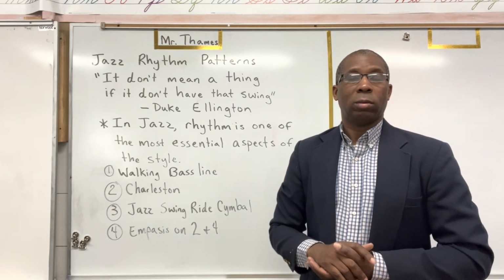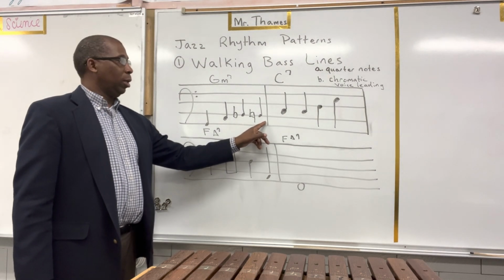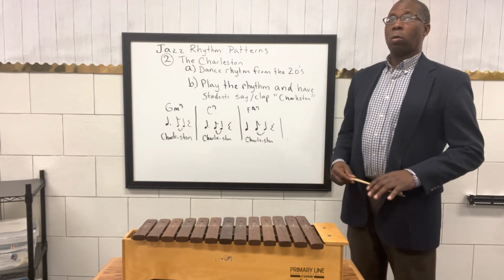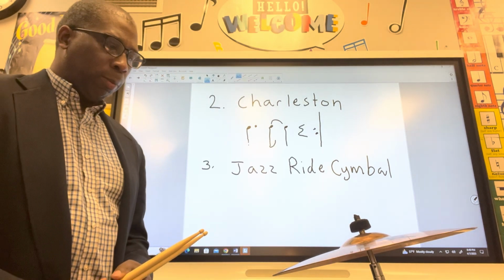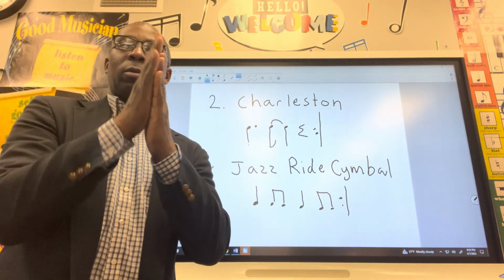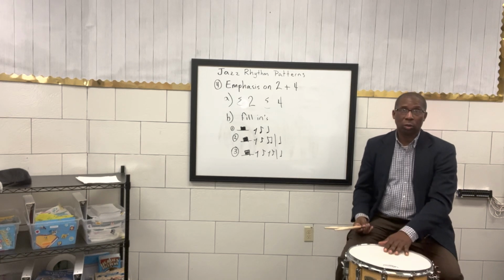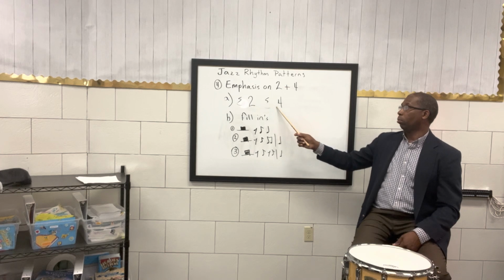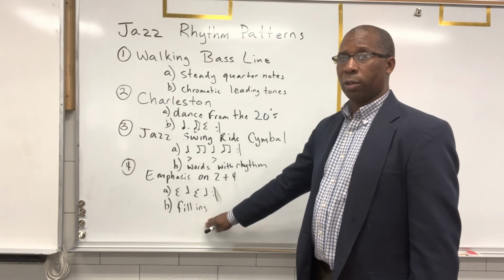Teaching Basic Jazz Rhythm Patterns to Third-Sixth Grade students